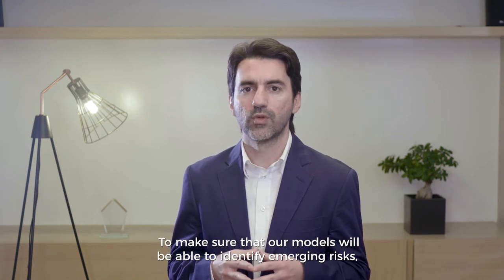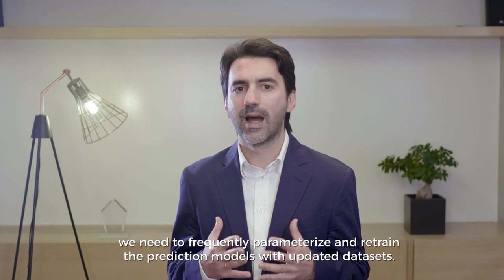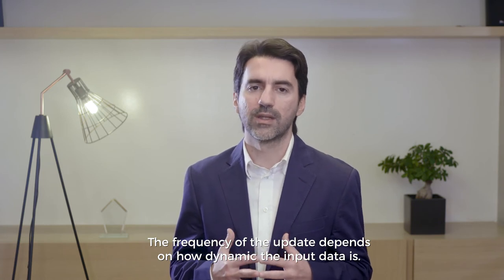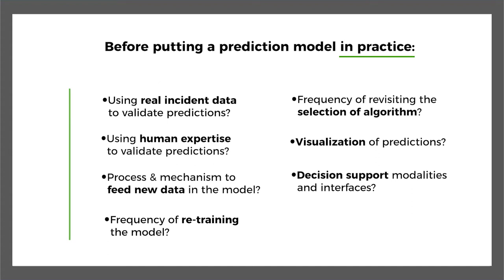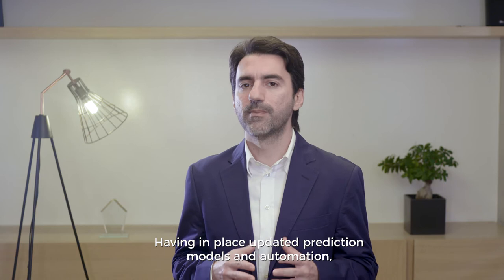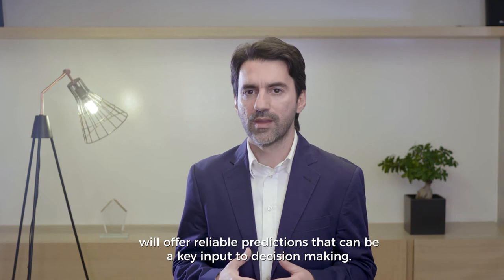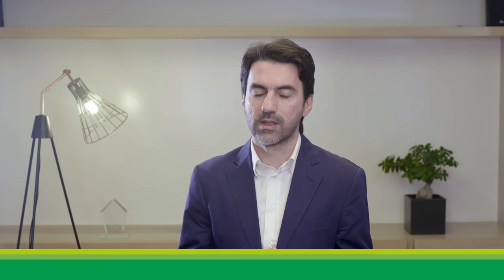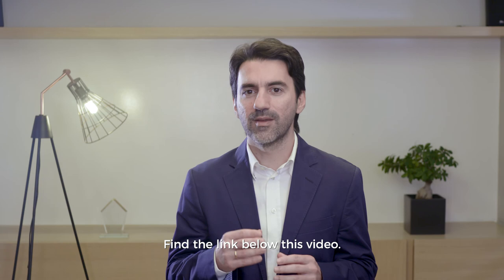Episode 5: How to assess operational requirements?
In this episode, Giannis Stoitsis, CTO, and partner at Agroknow, talks about integrating predictions into an operation mode. He answers a number of questions that need to be answered when assessing operations.
We need to rethink the current workflows and adapt to the nature of our food supply chain.